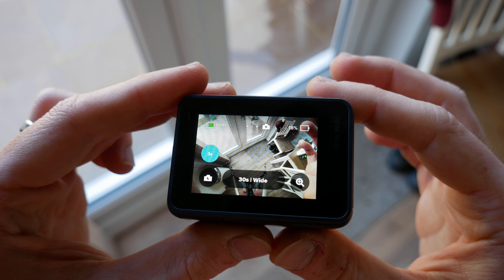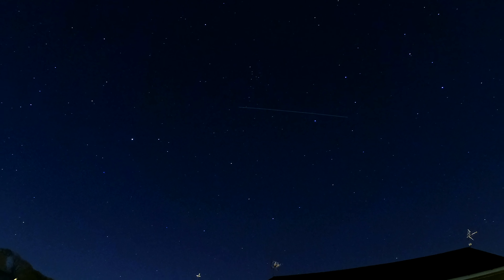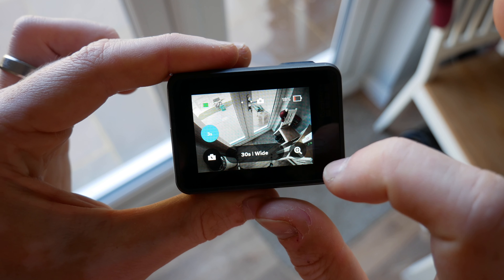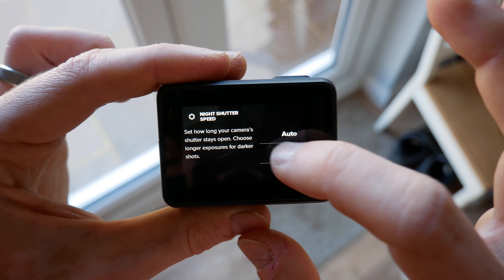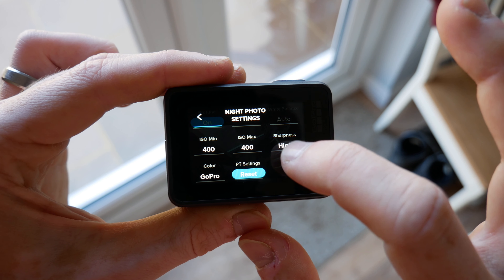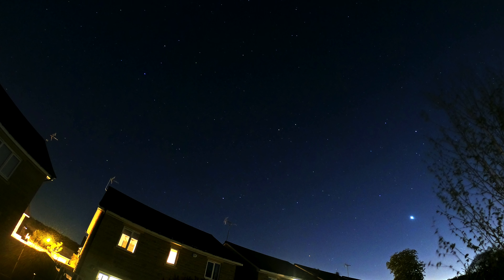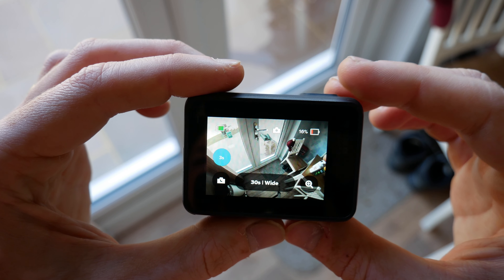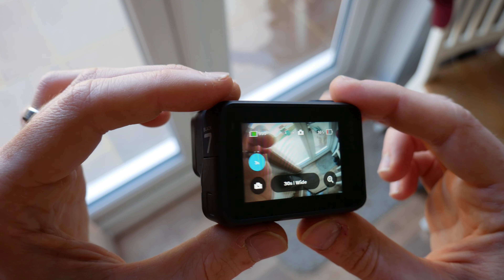I Photographed The Night Sky with a GoPro Starlink Satellites and Lyrid Meteor Shower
Yes its this easy and simple to Photograph the night sky to capture the stars. Using this Night mode feature on the GoPro Hero 7 Black i was able to do a 30 second exposure and let the GoPro do all the work to get some cool nightsky photography. I also captured one of Elon Musks Starlink satellites.

Don't forget to SUBSCRIBE and LIKE the video and make sure to hit the BELL icon to keep up to date with all future videos.If you wish to buy me a drink, it can be made

Andy